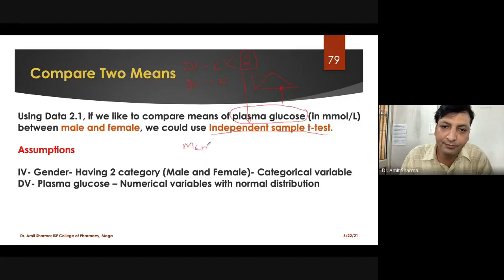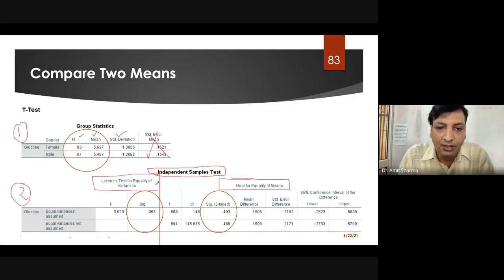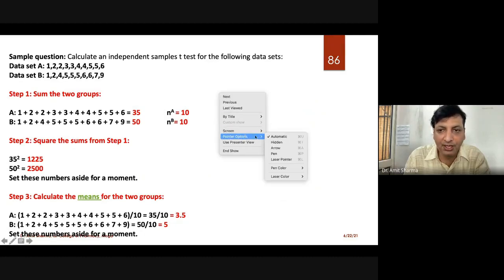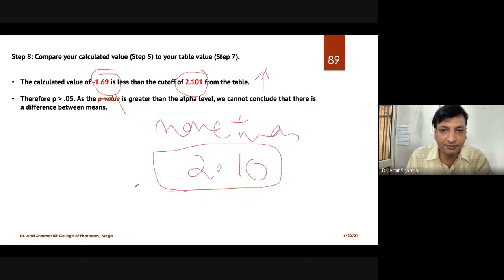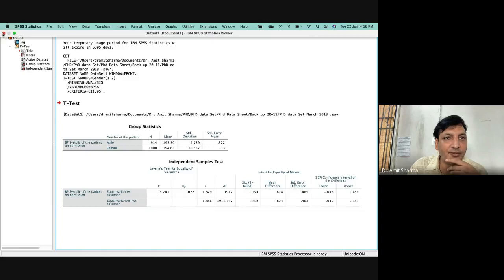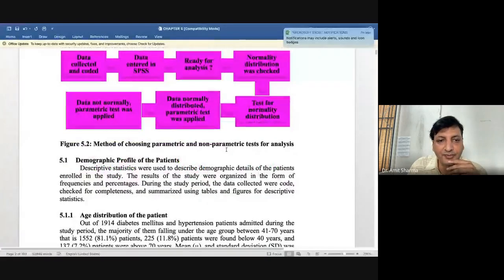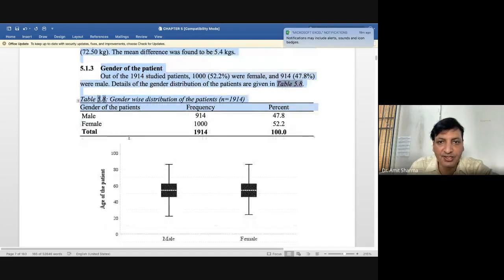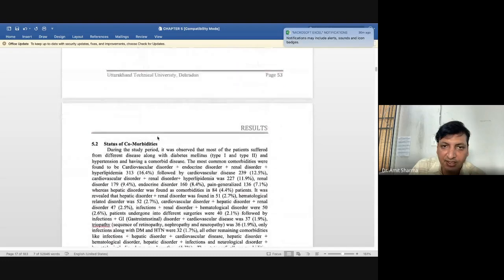Day- 5: Short-term Course on Biostatistics and Research Methodology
Compared Two Means
Writing results in APA and MLA Style

It is not necessary to know how to do a statistical analysis to critically appraise a paper. However, it is necessary to have a grasp of the basics, of whether the right test has been used and how to interpret the resulting figures. Short, readable, and useful, this channel videos provides the essential, basic information about all the statistical Test with manually as well as with the help of software SPSS.